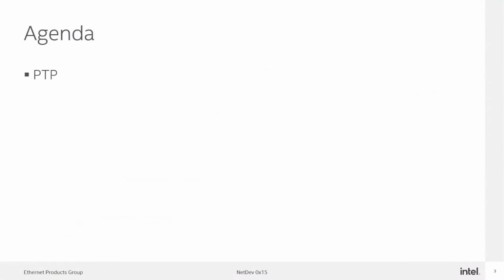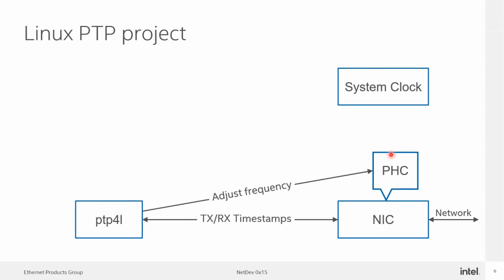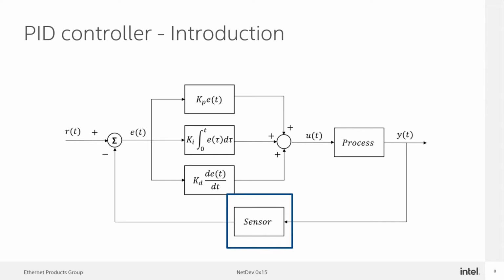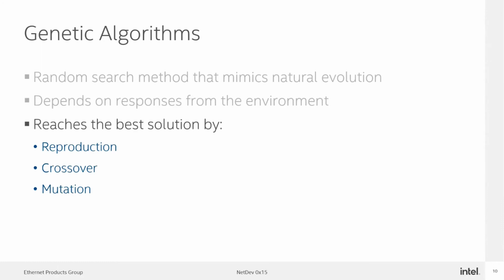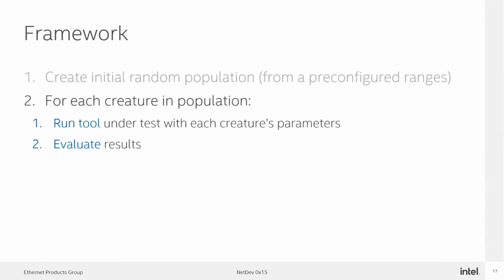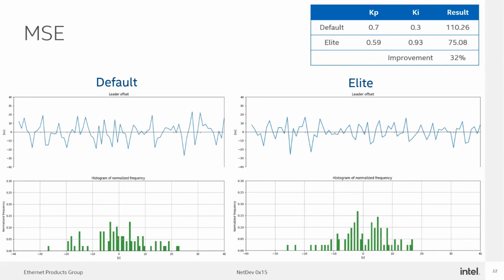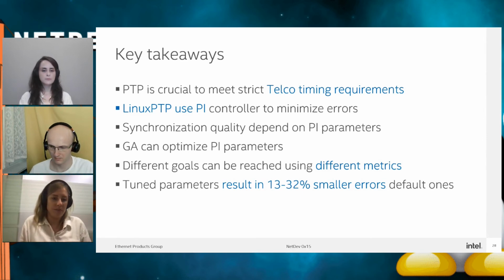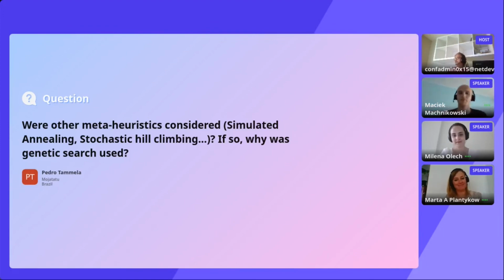Netdev 0x15 - Precision Time Protocol Optimization Using Genetic Algorithm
Speakers:
Marta A Plantykow
Milena Olech
Maciej Machnikowski